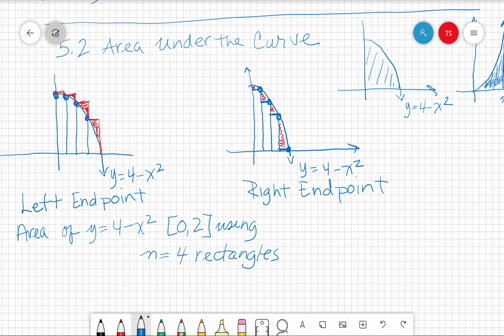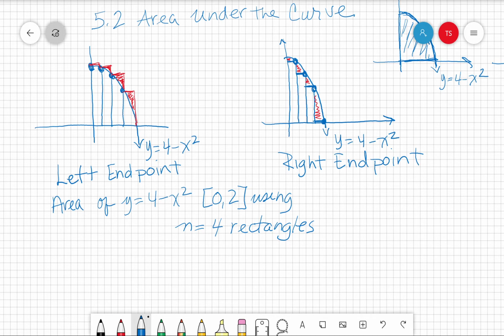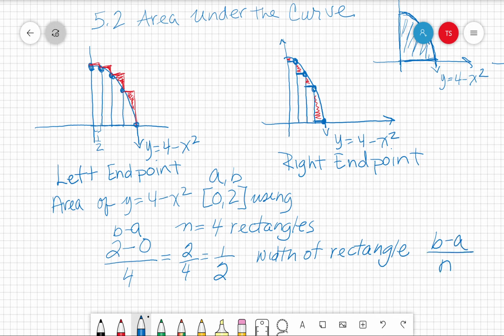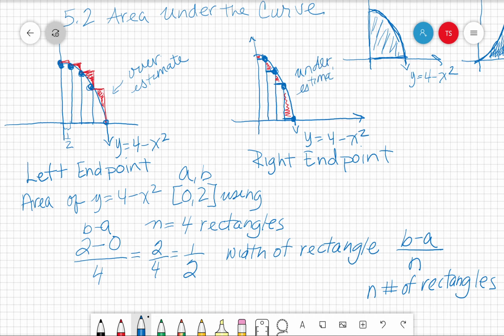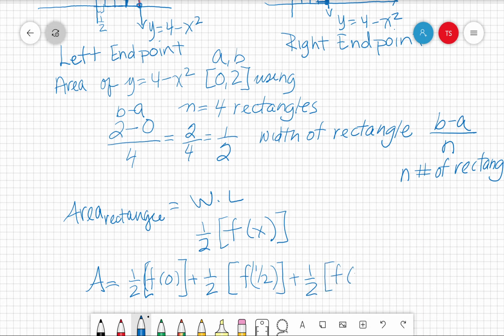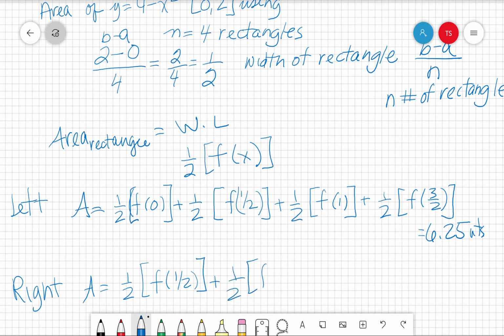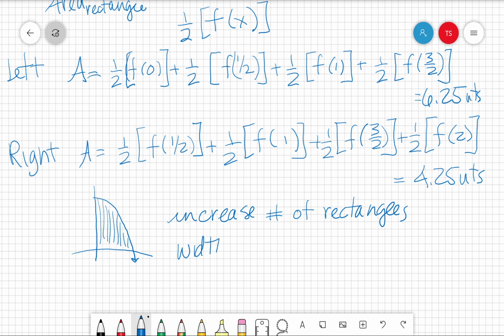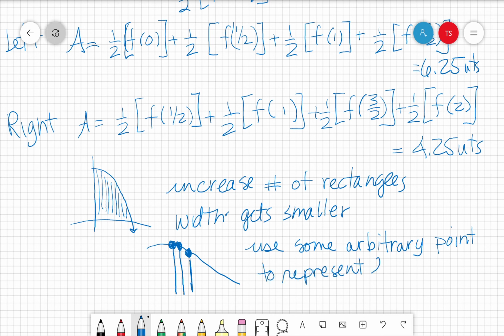MAT 280 Area under the curve